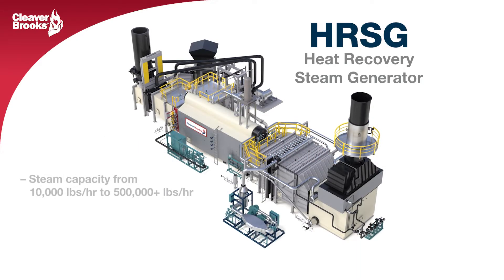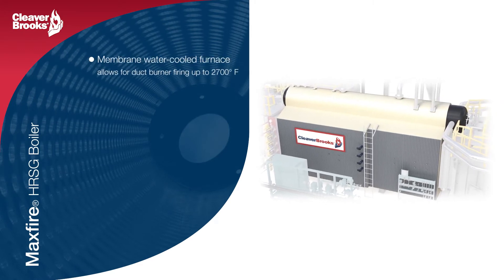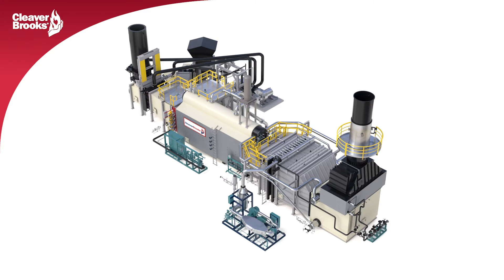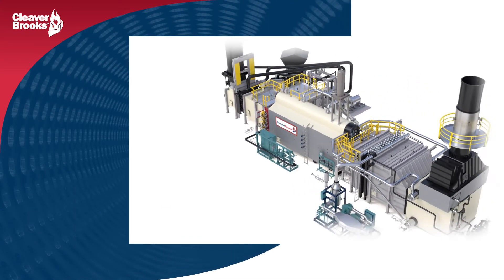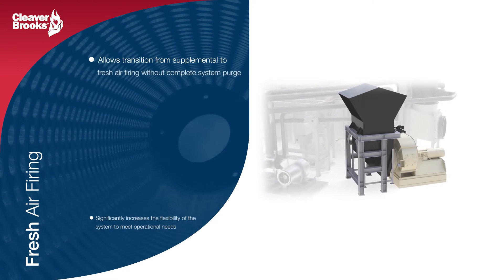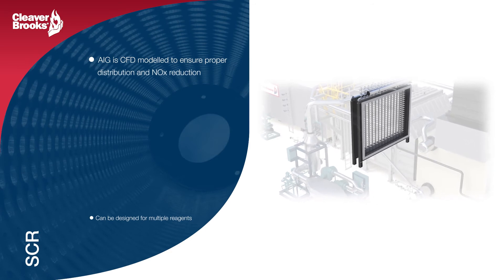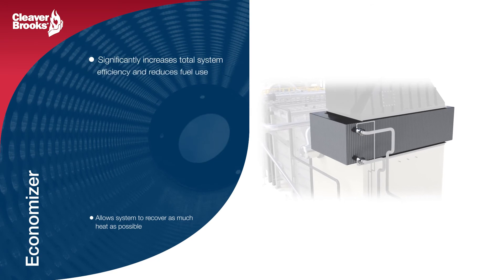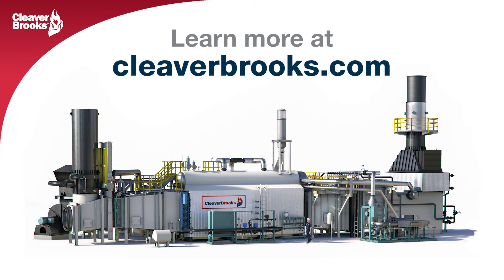Heat Recovery Steam Generator (HRSG) - Improve Efficiencies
The Heat Recovery Steam Generator (HRSG) virtual boiler room is based on a project in California that required low NOx, CO and VOC emissions. Watch the video to learn how a split evaporator was utilized to address the required conditions, which also allowed the SCR system and CO catalyst to meet the stringent emissions levels.